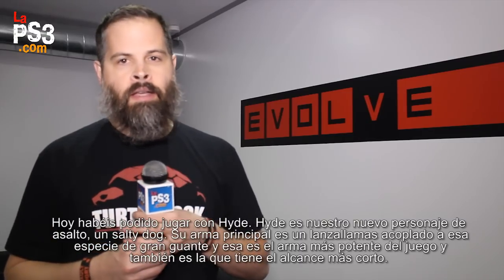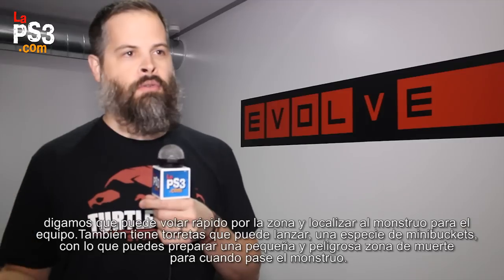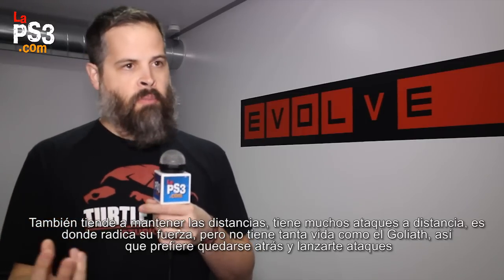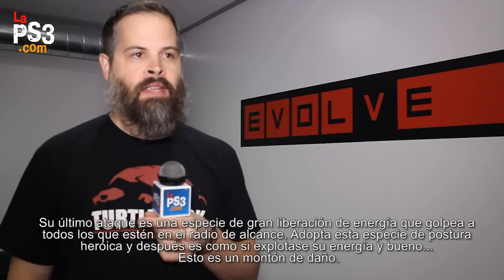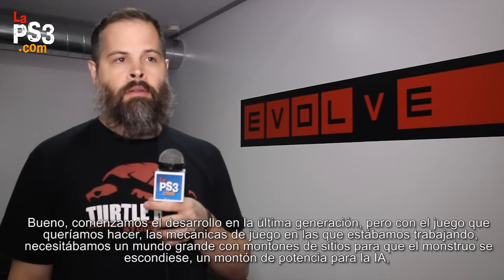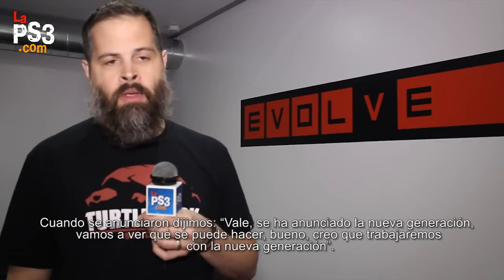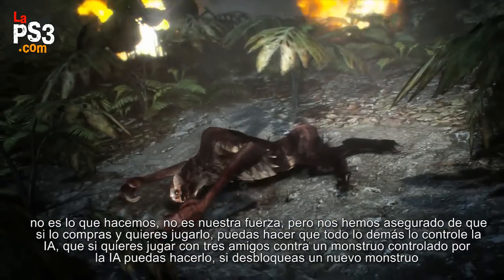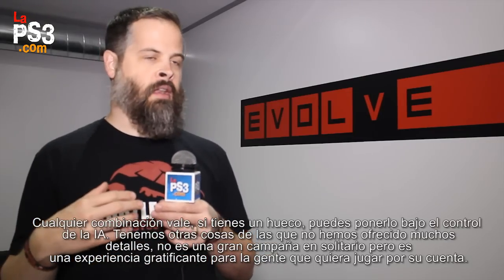EVOLVE : Entrevista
Phil Robb , cofundador de Turtle Rock Studios, nos cuenta todo lo que necesitamos saber sobre el mejor juego del E3 2014.